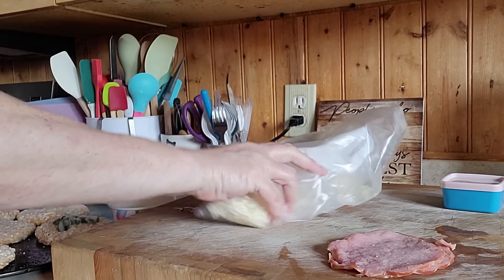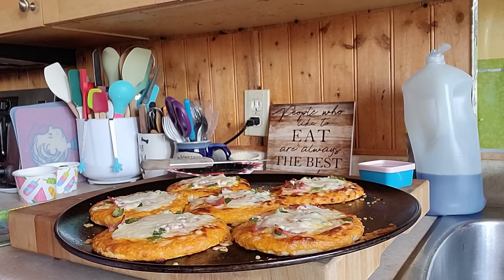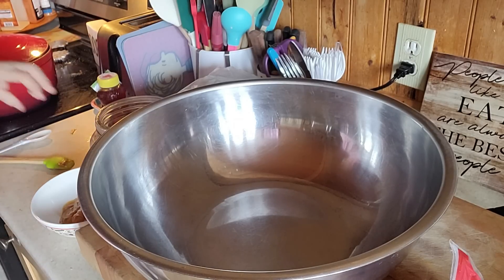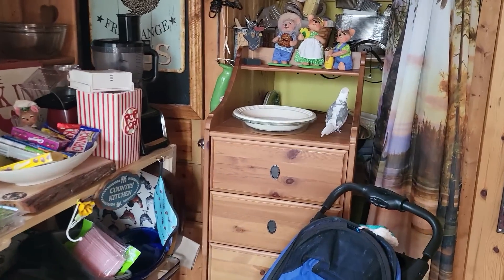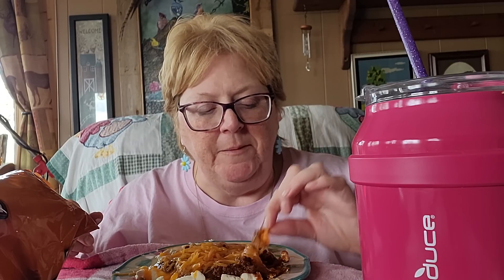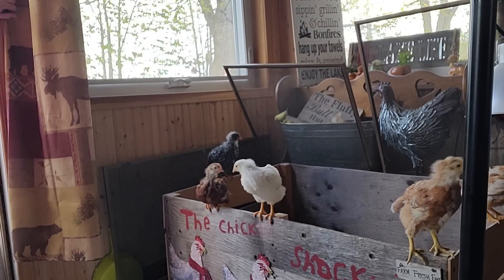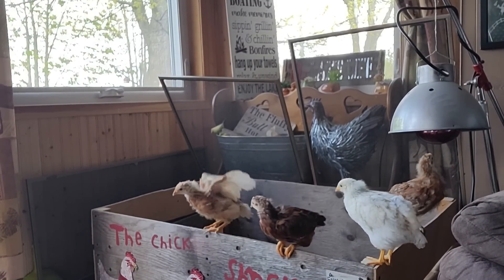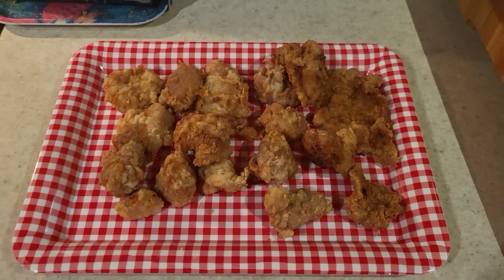DIFFERENT IDEAS TO USE THINGS UP & I COOKED WHAT LOL